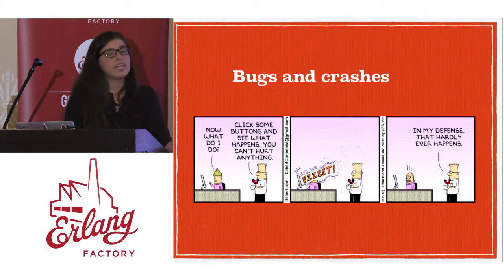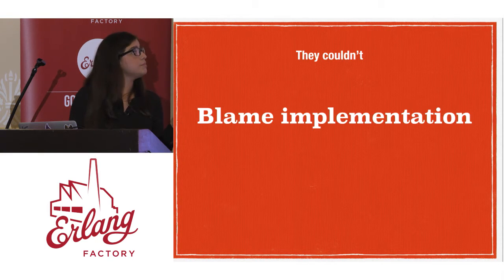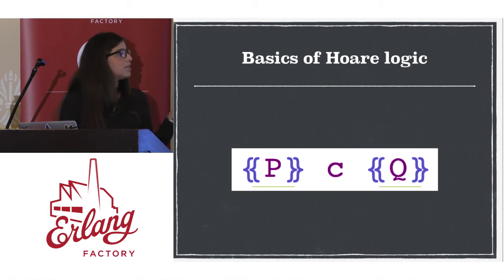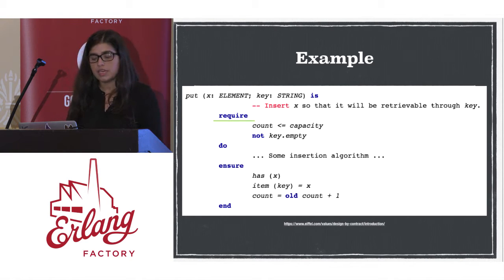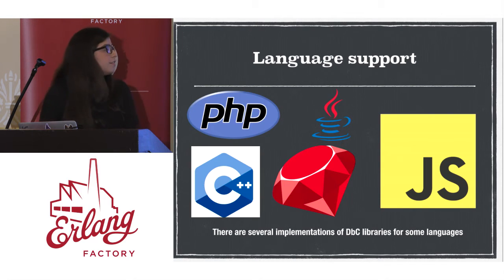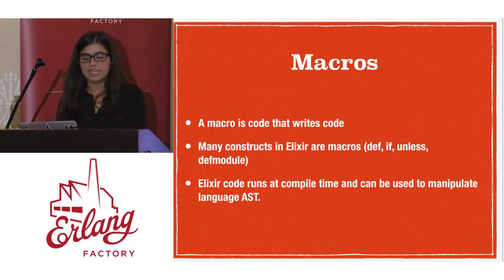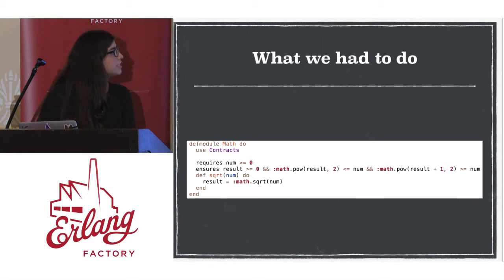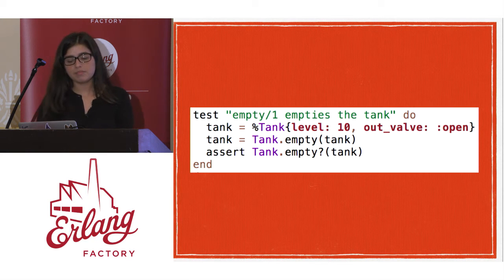Erlang SF 2016 - Design by Contract in Elixir “Let it crash” meets “It shouldn’t crash”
Presented by:  Elba Sanchez